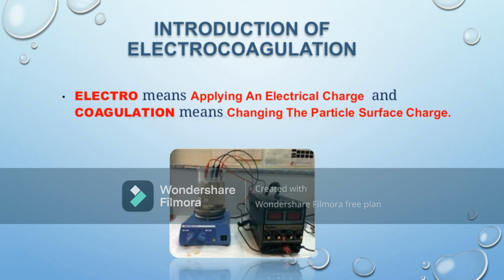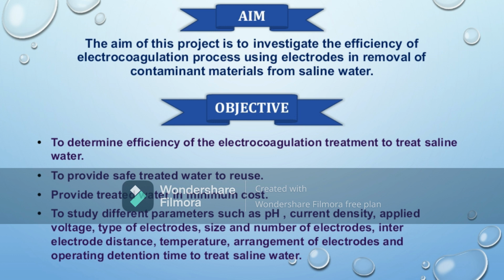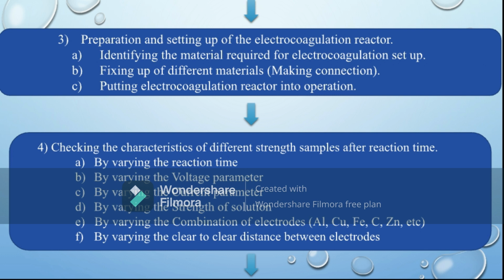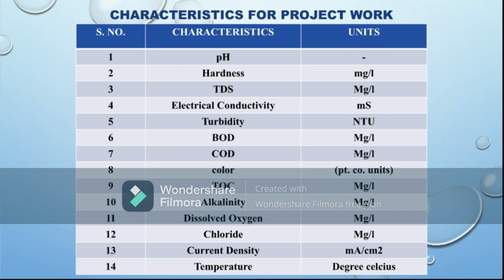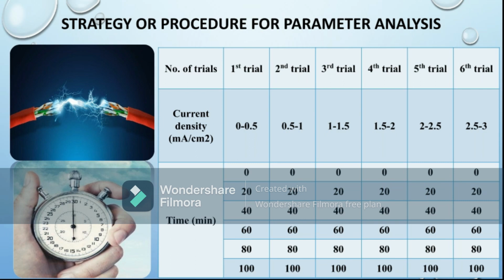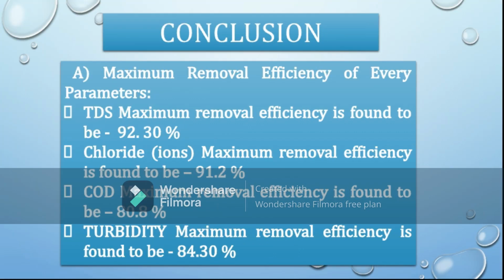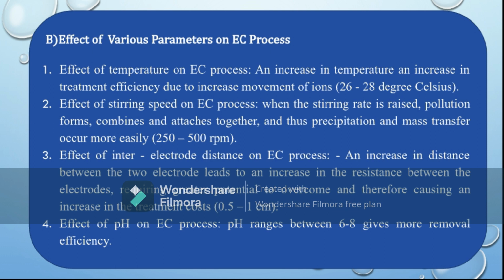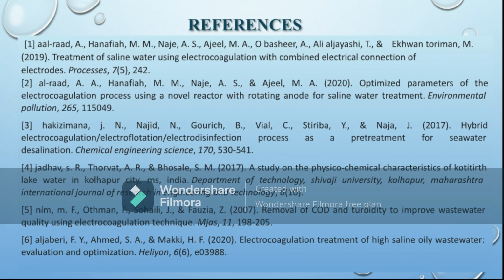Treatment of Saline water Using Electrocoagulation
In recent years, freshwater resources have been declining worldwide, thus requiring treatment and recycling of water. Since seawater represents more than 98 percent of the water available on Earth, desalination is an important process to treat the freshwater scarcity problem. Electrocoagulation became a proven and effective method for wastewater treatment. It represents a new alternative for treating wastewater because of its high efficiency in removing large number of pollutants.

Project Group Members-
1) Siddhi Jadhav
2) Chitrangini Chavan
3) Snehal Halde

Project Guide-
Prof.V.D.Kamble,
Assistant Professor,
Department of Civil Engineering,
Gharda Institute of Engineering and Technology